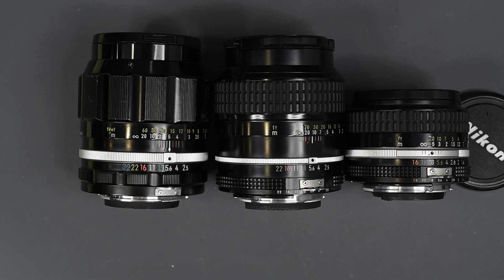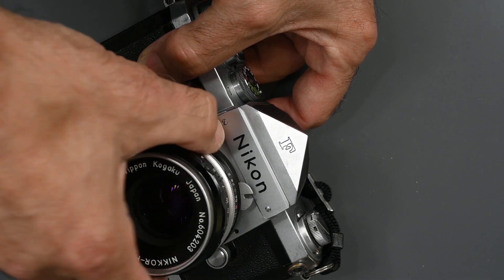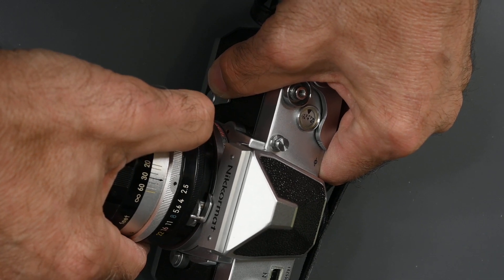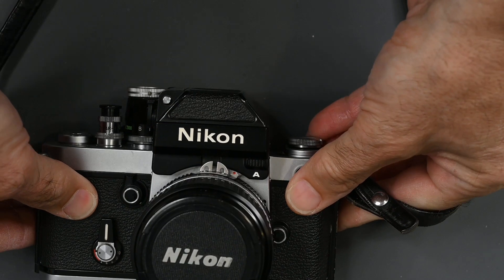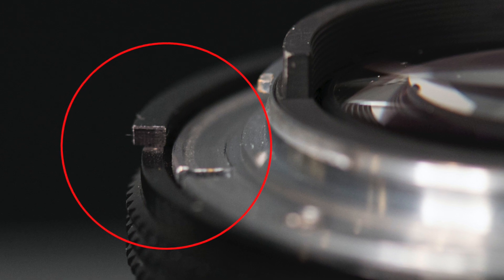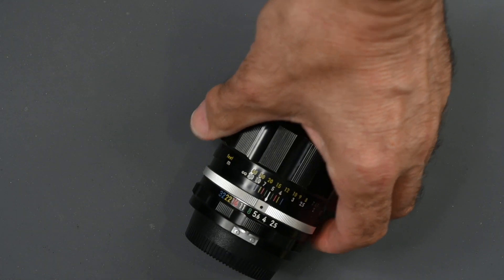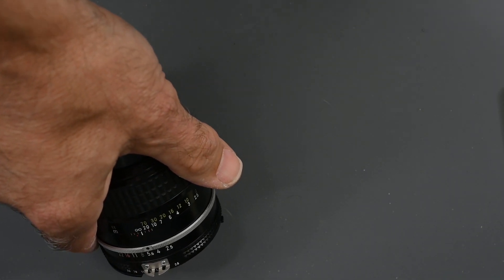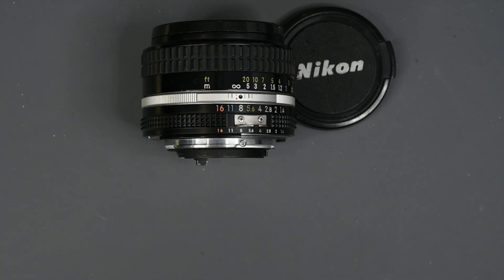How to tell the difference between Nikon Pre-AI, AI and AIS lenses and how they work.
An explanation of the difference between Nikon pre or non AI lenses, AI lenses and AIS lenses and what cameras they work on.